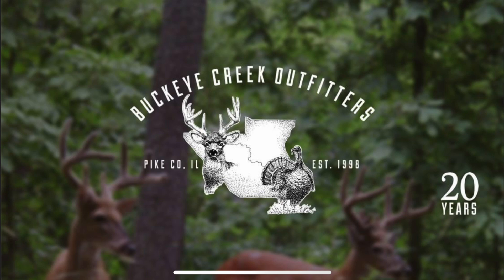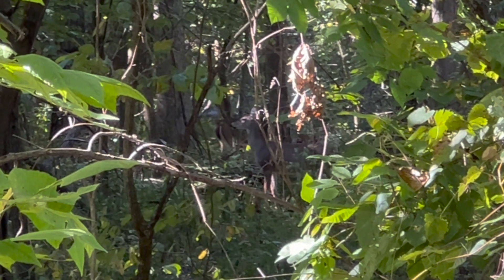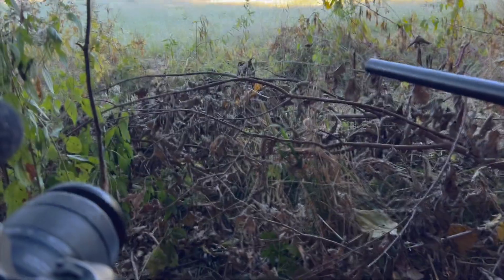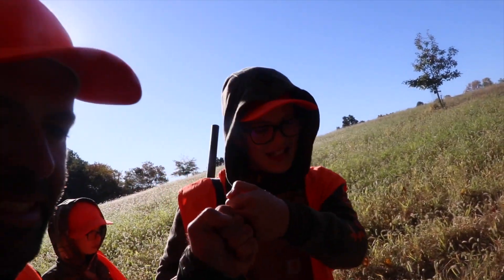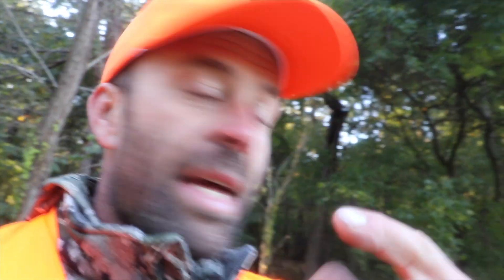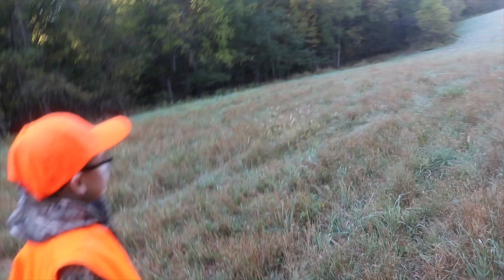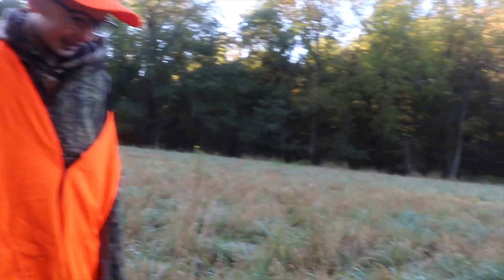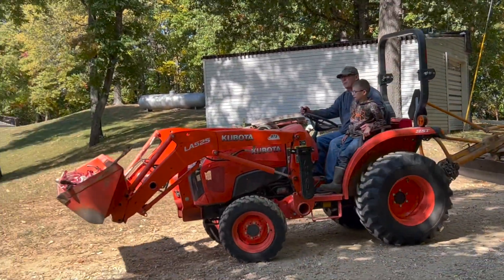SCOUTING DEER AND HUNTING DEER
We headed up to Pike County Illinois to get in on some youth season action.